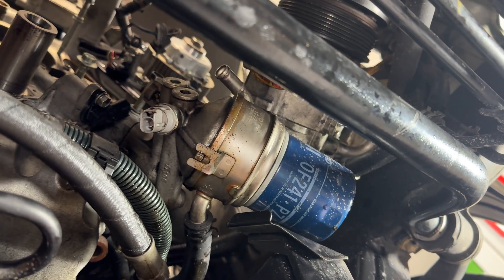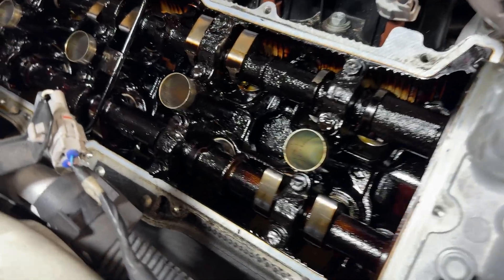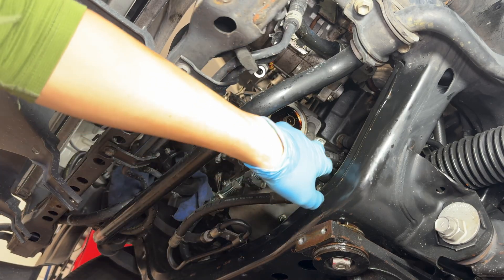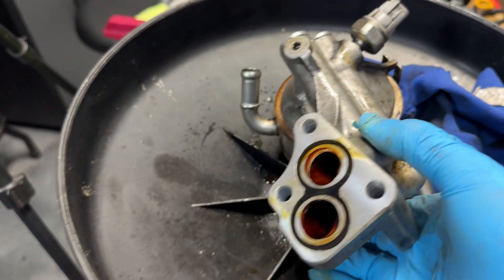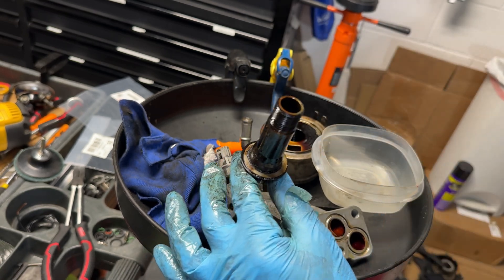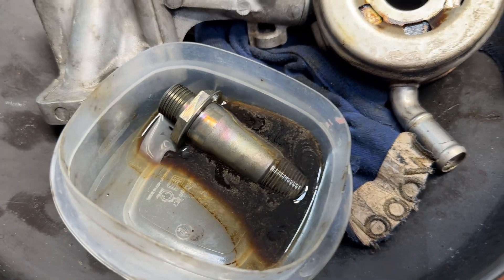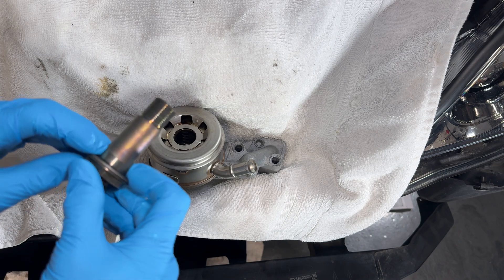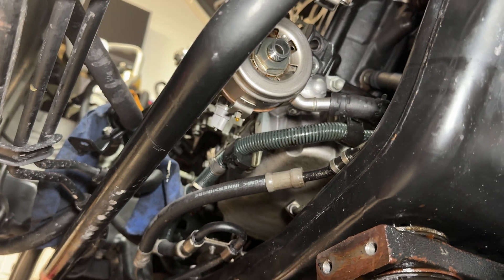How to Change Toyota Oil Cooler Seals - Lexus GX470 4Runner Tacoma 2UZ-FE V8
We replace the oil gaskets on the Denso oil cooler used on a Toyota 4.7L V8 with the 2UZ-FE VVTI engine. We do this during a timing belt project.

Oil Cooler Gaskets
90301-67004 Gasket Oil Cooler (large O ring)
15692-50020 Gasket Oil Cooler (Figure 8 O ring)
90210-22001 Oil Cooler Bolt Washer Seal

Aisin TKT-021 Kit

2UZ-FE 4.7L Timing Service VVTI
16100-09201 Water Pump Kit (bolts, gasket orings)
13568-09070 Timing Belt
90311-A0001 Engine Crankshaft Seal (NOK BH4031G)
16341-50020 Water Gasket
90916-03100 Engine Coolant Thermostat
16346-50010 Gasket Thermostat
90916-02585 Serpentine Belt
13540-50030 Timing Hydro Tensioner (NTN)
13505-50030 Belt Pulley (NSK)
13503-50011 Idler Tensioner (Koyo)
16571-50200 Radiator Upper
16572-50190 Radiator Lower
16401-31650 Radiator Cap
00272-SLLC2 Coolant

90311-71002 Front Cam Seal VVTI (QTY-2) (NOK BH5855G)
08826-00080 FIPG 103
Denso 3297 SK20R11 Spark Plugs

VVTI Valve Covers
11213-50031 Engine Valve Cover Gasket No. 1
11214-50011 Engine Valve Cover Gasket No. 2
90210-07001 Engine Valve Cover Grommet (18)
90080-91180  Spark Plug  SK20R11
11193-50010 Spark Plug Gaskets (8)

Misc Toyota Engine Plugs
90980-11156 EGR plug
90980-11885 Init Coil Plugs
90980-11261 Intake manifold valley plug
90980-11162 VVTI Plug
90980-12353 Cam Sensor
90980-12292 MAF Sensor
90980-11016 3 Pin Cam Sensor
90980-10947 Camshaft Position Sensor